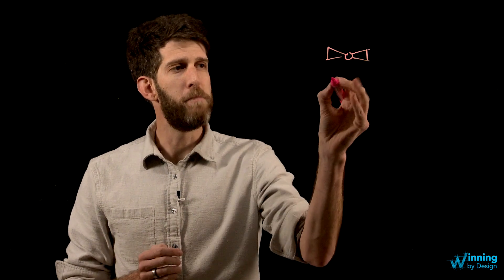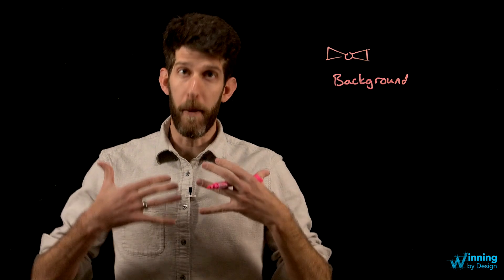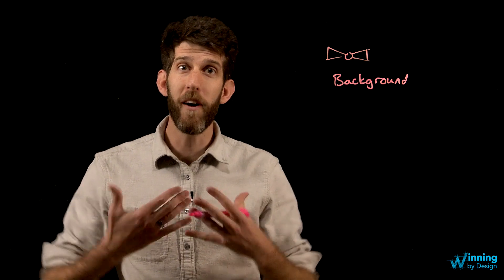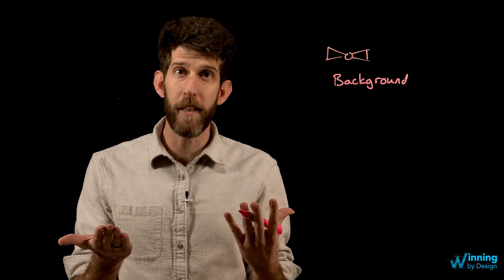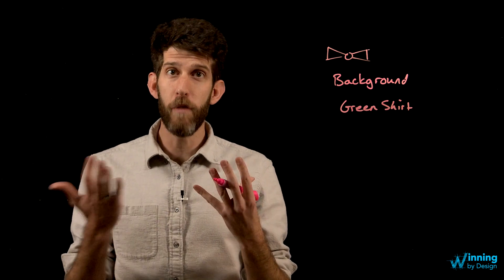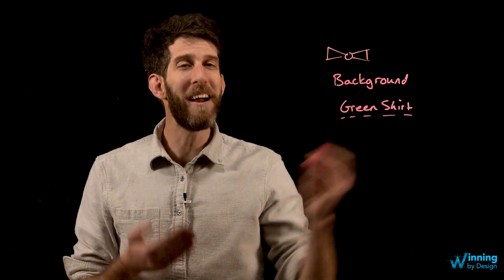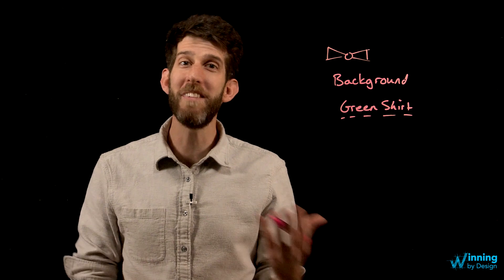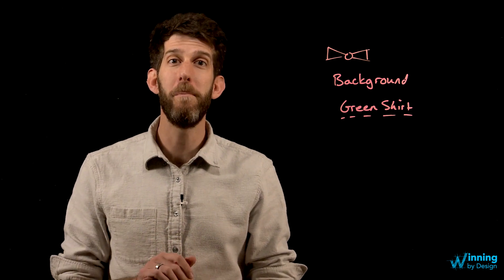Dress code for virtual meetings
When you are meeting someone remotely or online, you want to look okay, right? Turns out, a regular t-shirt might look fine in person, but it looks much sloppier on camera. That's why we recommend you "dress up." If this leaves you wondering, best to watch this video and get some ideas.